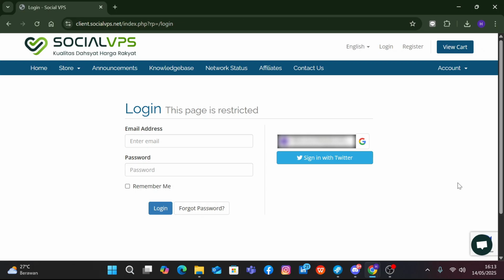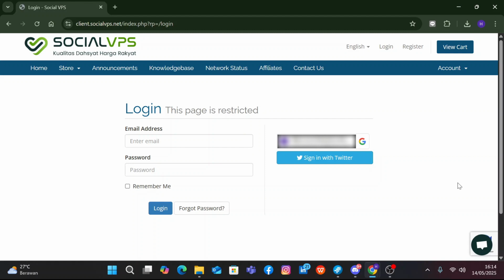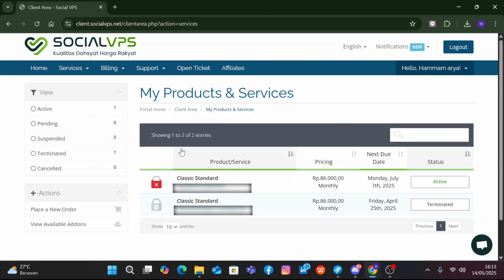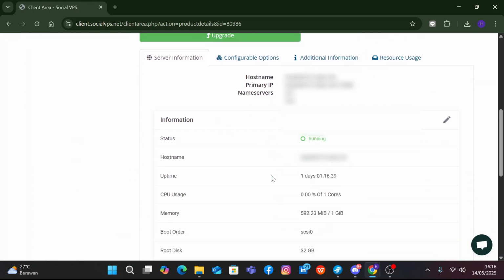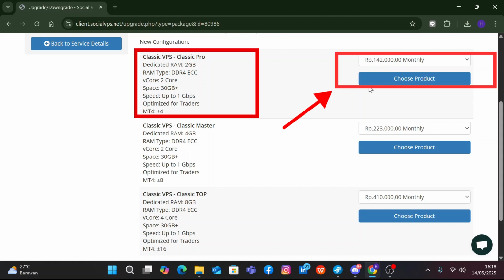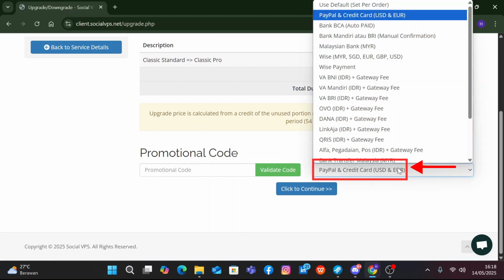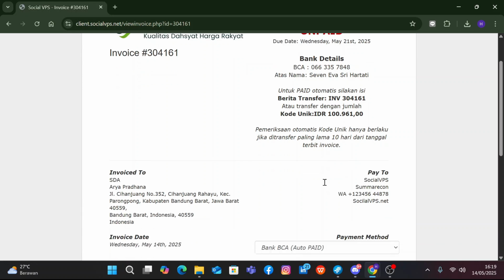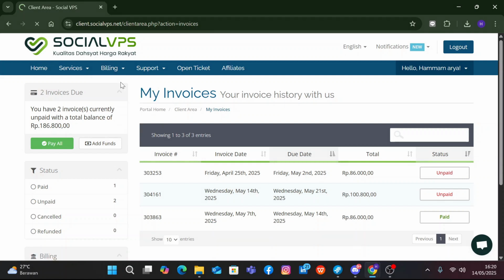How to Upgrade or Downgrade Your Forex VPS Package – Flexible VPS Management Guide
Need more power for your trading setup? Or maybe you're looking to save costs during a market slowdown? In this video, we’ll show you exactly how to upgrade or downgrade your Forex VPS package directly from the client area – fast, easy, and with just a few clicks!

Explore more VPS management resources to keep your trading infrastructure optimized and cost-efficient.